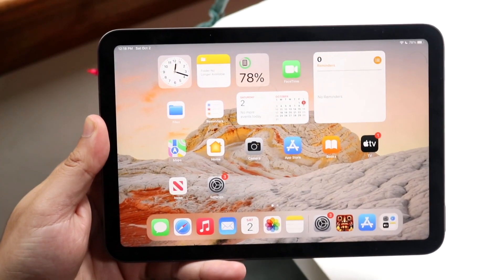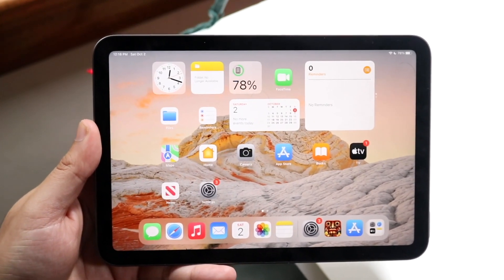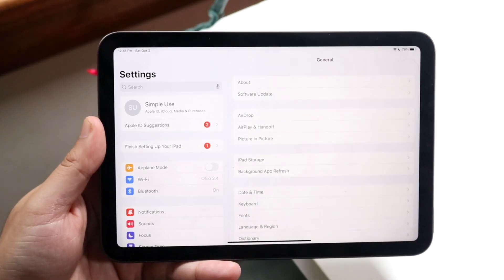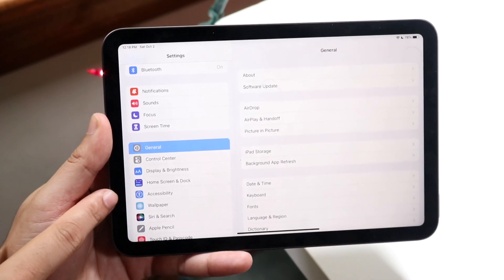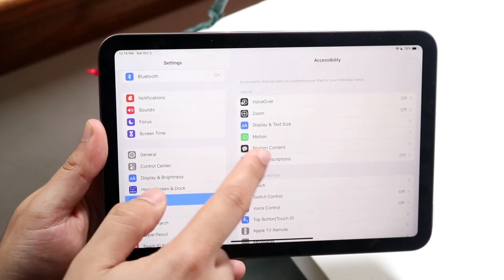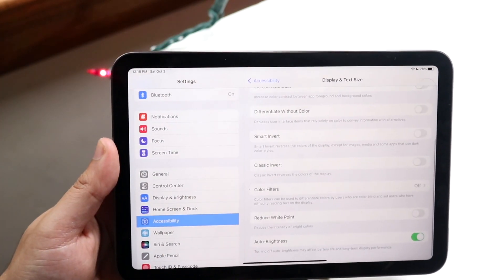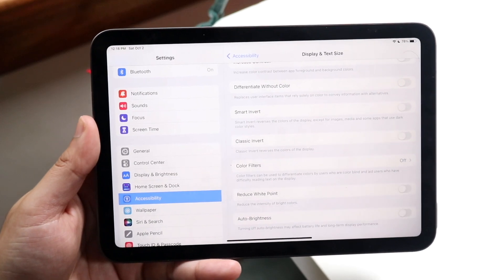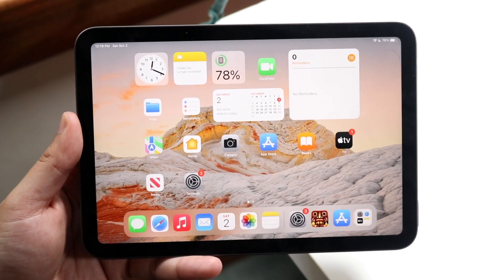How To Turn On / Off Auto Brightness iPad Mini 6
Here is exactly How To Turn Off Auto Brightness iPad Mini 6